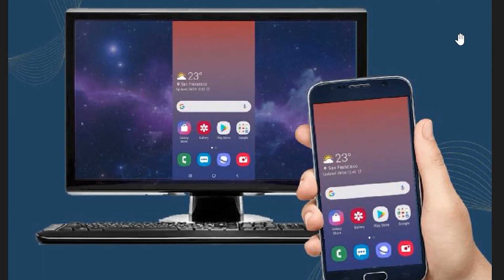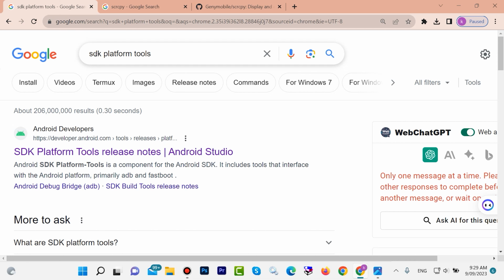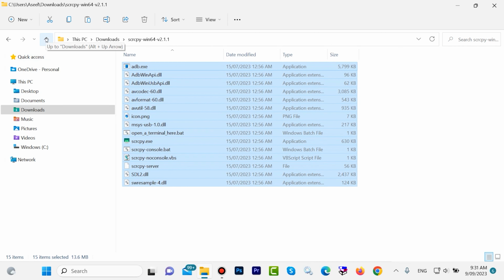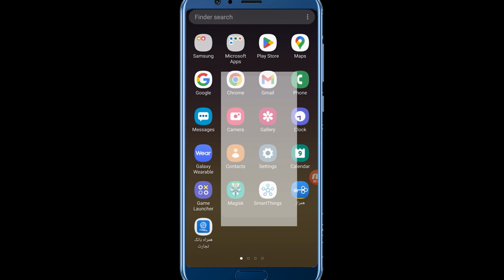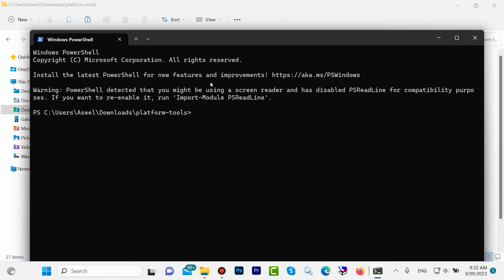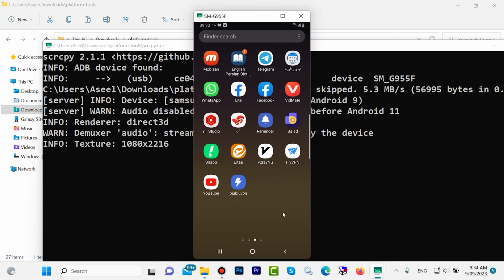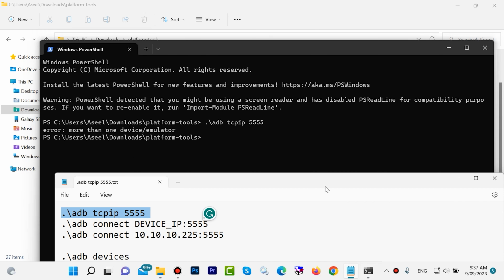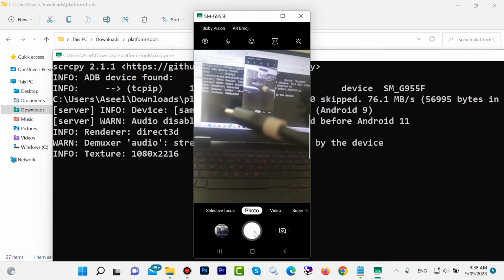How to Control Android Phone from PC via WIFI/USB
Are you looking to take full command of your Android phone directly from your PC, both wirelessly and via USB? Look no further! In this comprehensive tutorial, we'll walk you through the entire process, enabling you to control your Android device seamlessly.

Discover the power of wireless and USB connectivity as we demystify the steps for remote control. Whether you're seeking to streamline your work, enhance your gaming experience, or simply manage your Android device from the comfort of your PC, this tutorial has got you covered.

Key Highlights:
📶 Wireless Control: Learn how to establish a Wi-Fi connection between your PC and Android phone, allowing for effortless control. Say goodbye to cables and experience true freedom!

🔌 USB Control: We'll guide you through the USB connection setup, providing a reliable alternative for those times when you need a wired connection.

🌟 Efficiency and Productivity: Discover how controlling your Android phone from your PC can boost your productivity, enabling you to multitask like a pro.

🎮 Gaming Advantages: Gamers, rejoice! Uncover how this setup can give you the edge in mobile gaming by offering precision control and a larger screen experience.

🔧 Troubleshooting Tips: We'll address common issues and provide troubleshooting tips to ensure a seamless experience.

🚀 Unlock the Potential: Unlock the full potential of your Android device by harnessing the power of PC control.

Join us in this step-by-step tutorial and take control of your Android phone like never before.

Get ready to elevate your Android experience with the ultimate control solution. Let's get started!